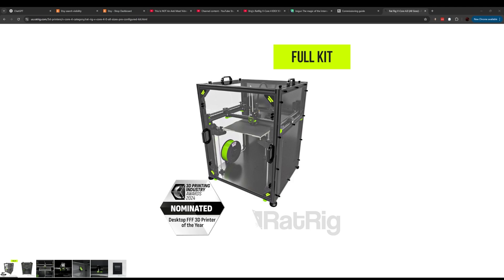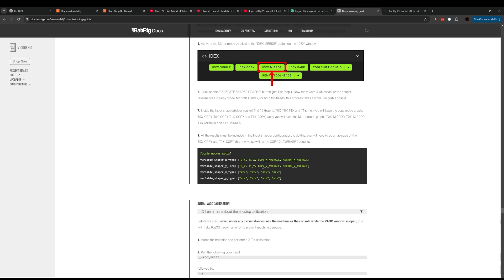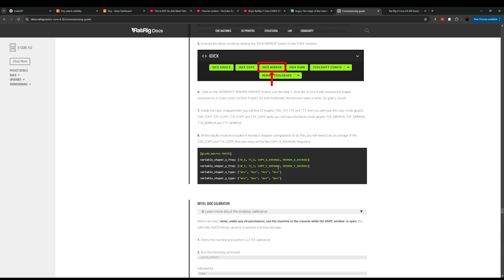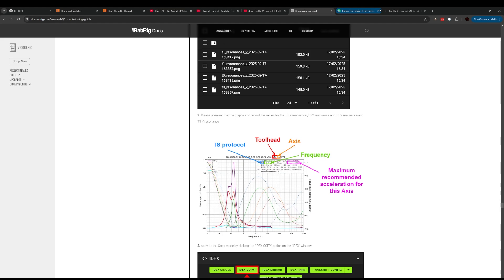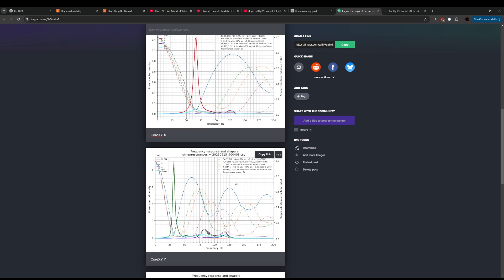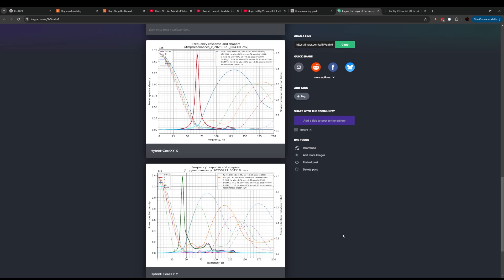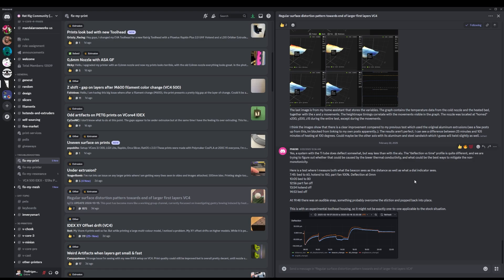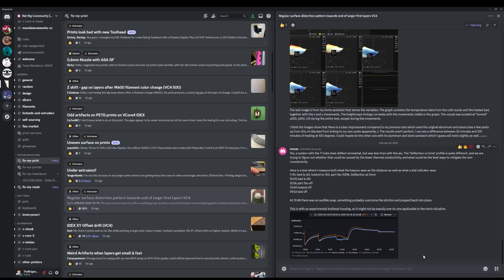Brig's RatRig V-Core 4 Hybrid+CoreXY Review and IDEX Follow-up